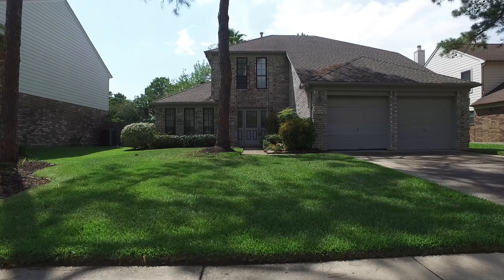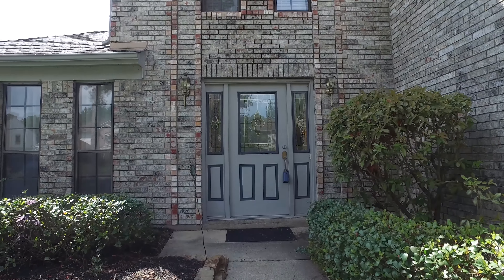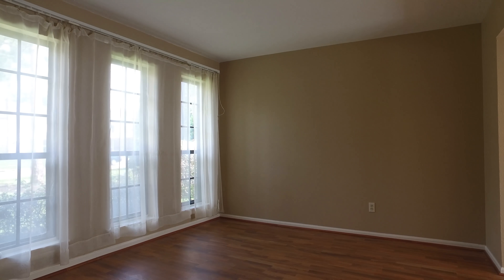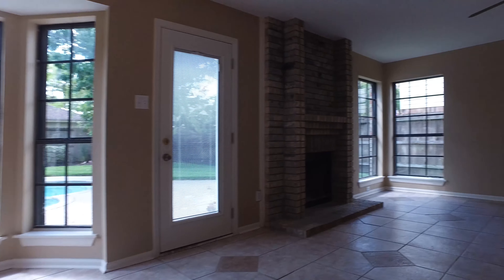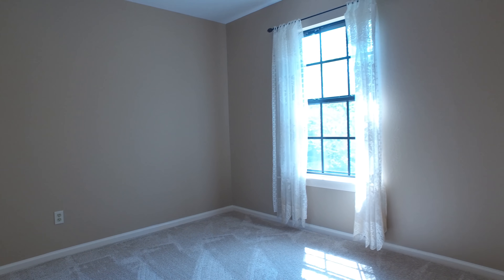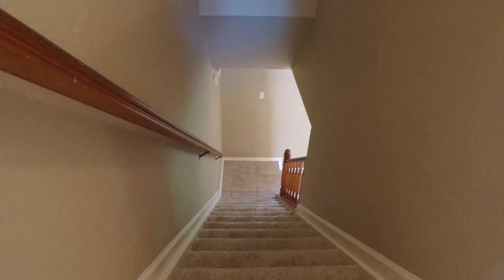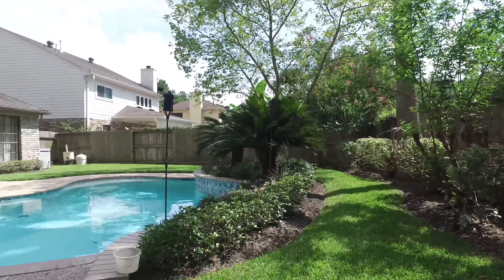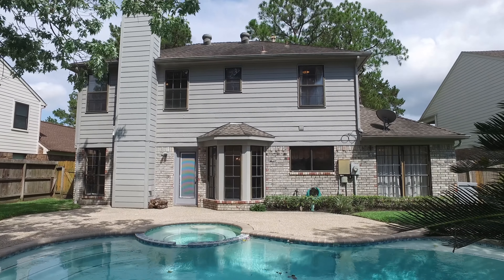7503 Dogwood Falls Rd Houston, TX, With Voice Over